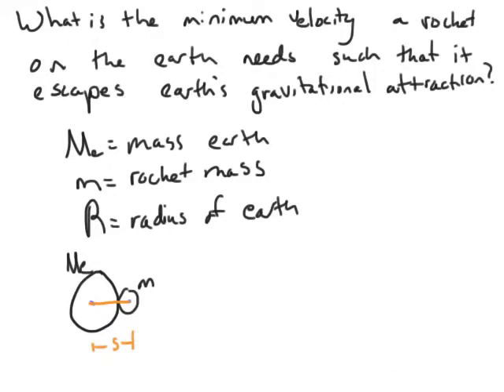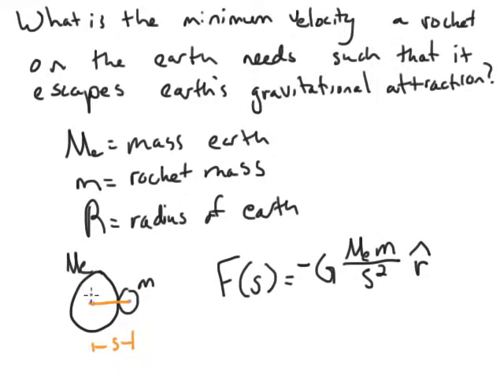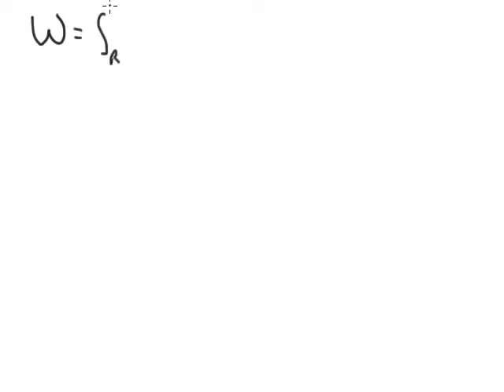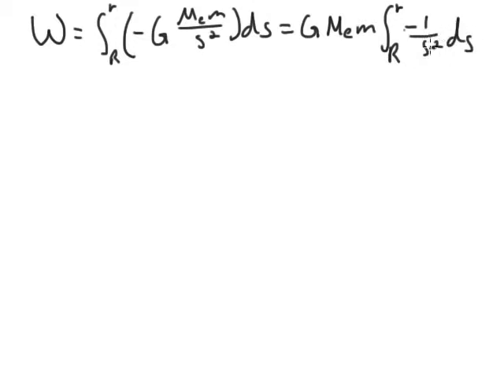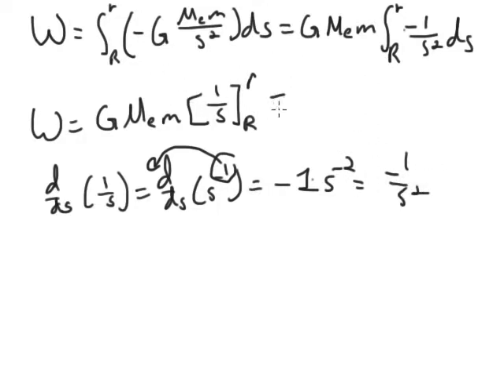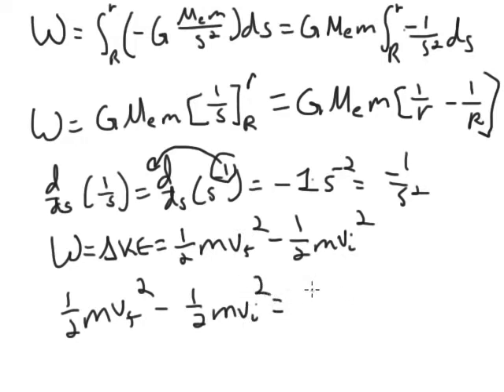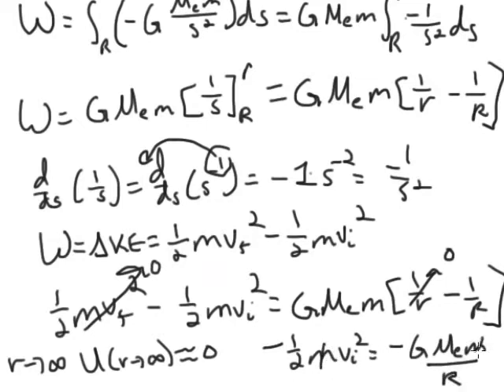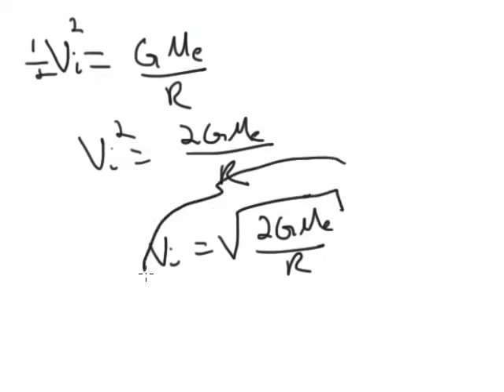Escape Velocity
This video solves for the escape velocity of a rocket shot from the surface of the earth.